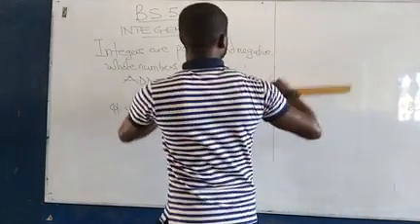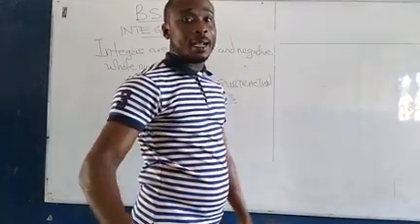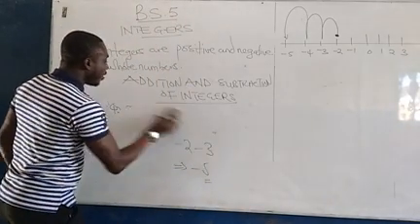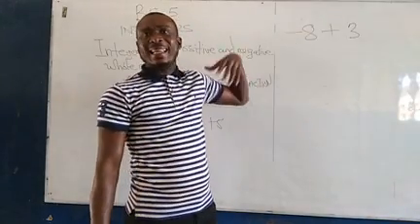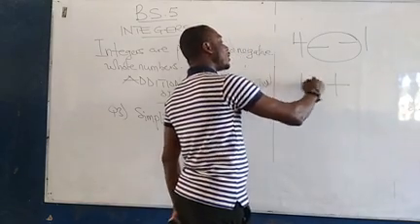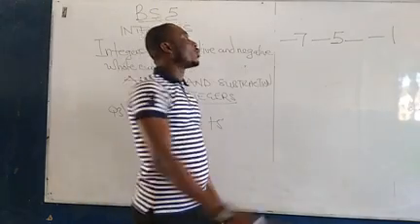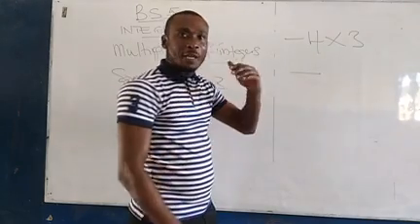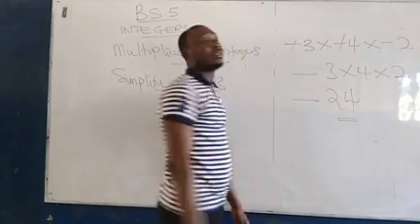class 5 intergers class 5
Lesson on integers